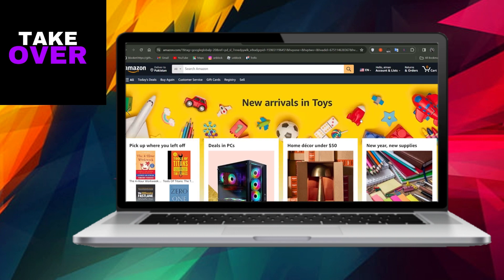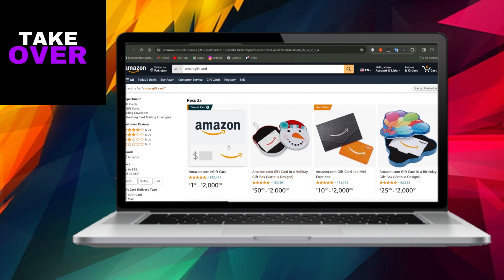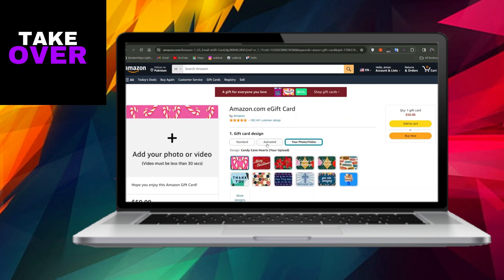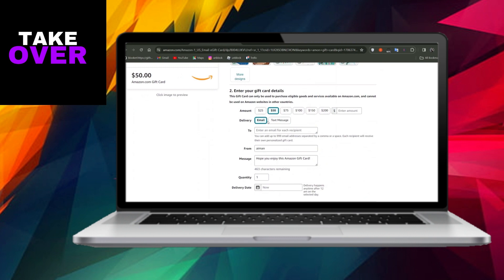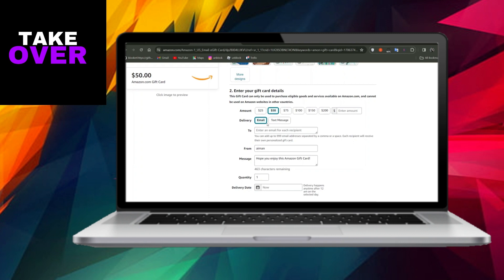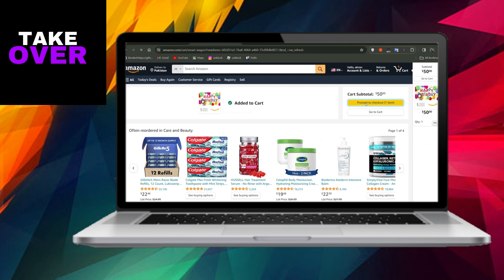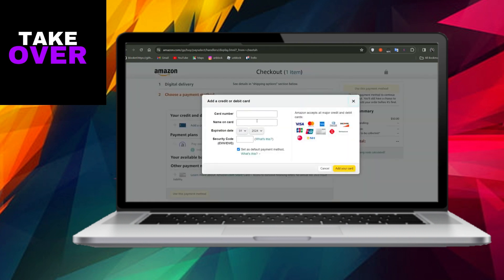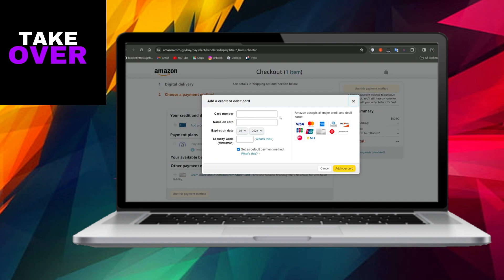HOW TO BUY AMAZON GIFT CARD WITH PAYPAL 2024! (FULL GUIDE)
Embark on a journey of seamless transactions as we guide you through the effortless steps of purchasing Amazon Gift Cards using PayPal in 2024. Elevate your gifting experience with hassle-free transactions, ensuring you have the perfect gift for any occasion. Join us in this tutorial designed for online shoppers and gift-givers eager to utilize PayPal for convenient Amazon Gift Card purchases.